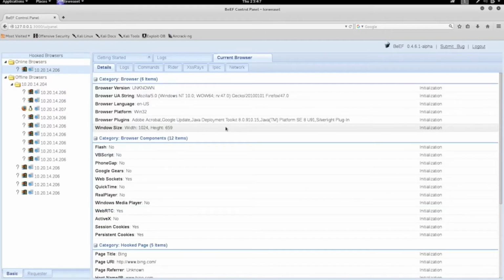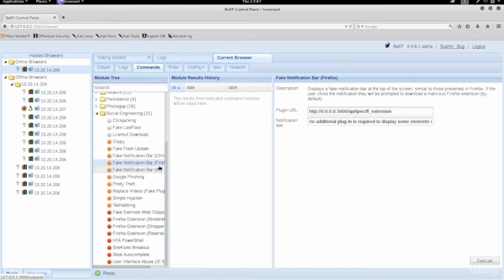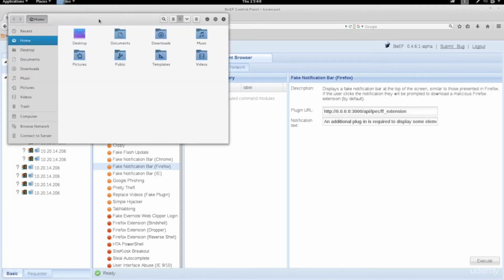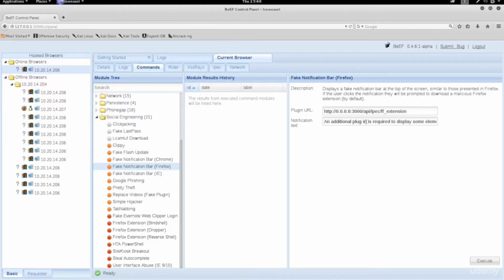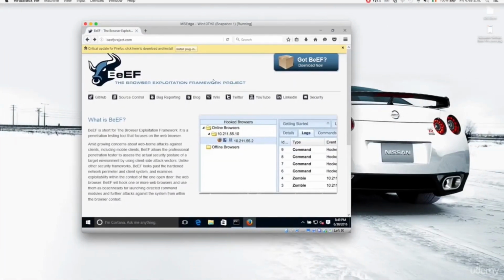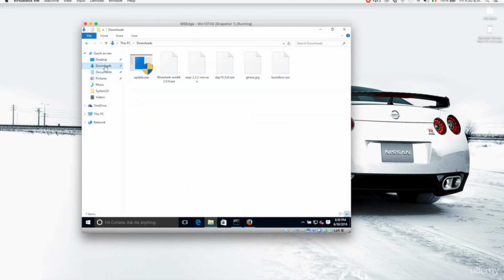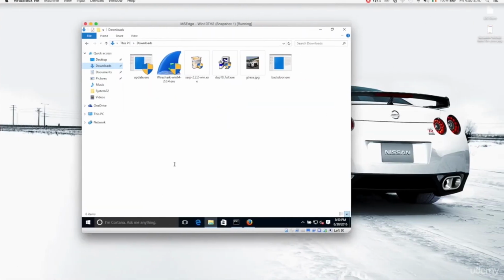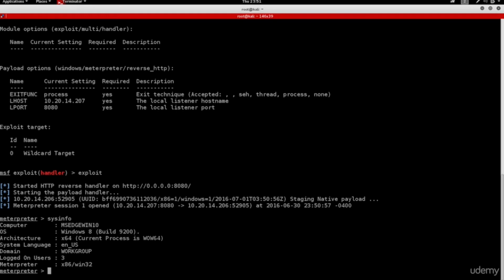11. Gaining Full Control Over Windows Target